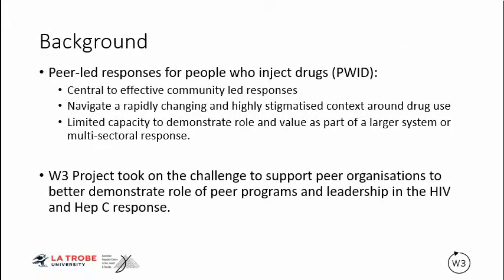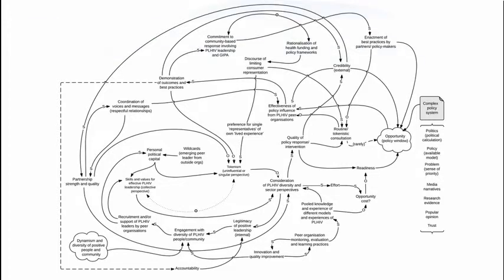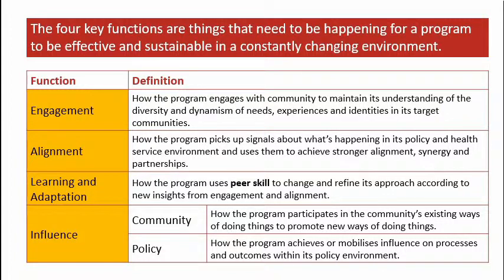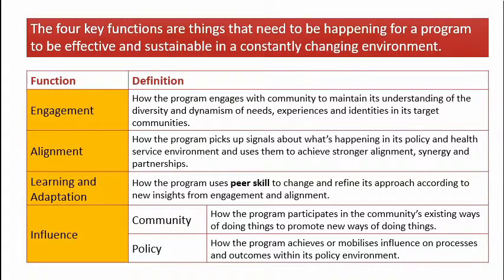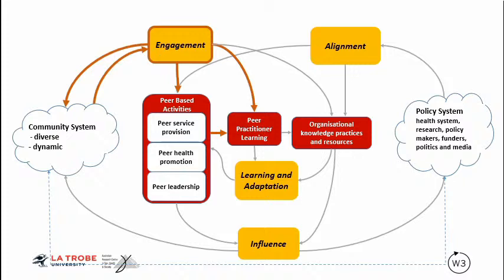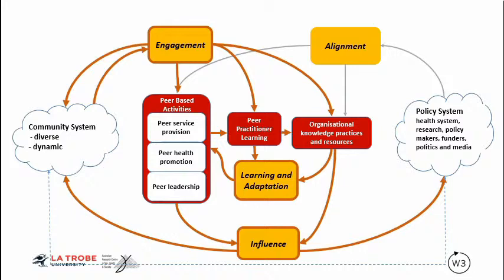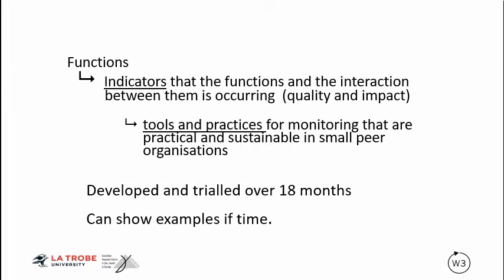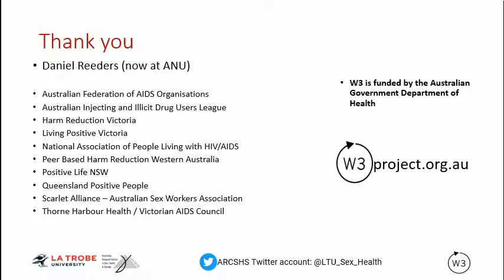W3 : Demonstrating the value of peer-led organisations & leadership in health services & policy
Harm Reduction International - 2019 Conference
28 April-1 May, Porto, Portugal

Authors: Graham Brown (presenter; Australian Research Centre in Sex, Health and Society, Latrobe University), Jude Byrne (Australian Injecting & Illicit Drugs Users League), Sione Crawford (Harm Reduction Victoria), Garri-Emma Perry (Peer Base Harm Reduction WA)

Peer-led responses for people who inject drugs (PWID) must navigate a rapidly changing and highly stigmatised context around drug use. However, these peer-led programs often have difficulties in articulating their role, demonstrating their quality and community connection, and showing their effectiveness. This can lead to policy and health services resisting partnership and advice from PWID peer organisations.

This project aimed to build a deeper understanding of the role, quality and effectiveness of PWID peer led programs. We used systems thinking methods to draw together the insights of over 90 peer staff from 10 Australian community and peer organisations. This involved a series of 18 workshops to elicit and diagram mental models (system maps) of how peer-led programs operate. We analysed the system maps to identify the underlying functions that a peer-led program needs to fulfill to be effective and sustainable in changing community and health service environments.